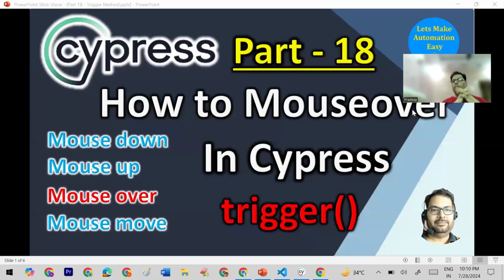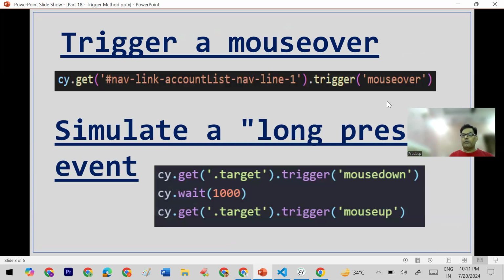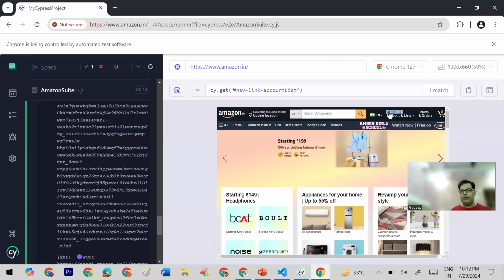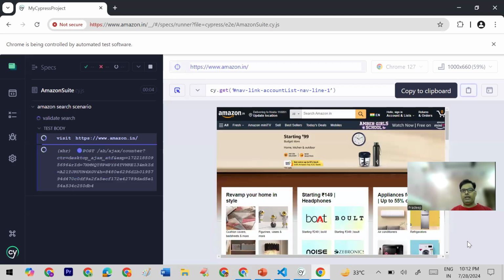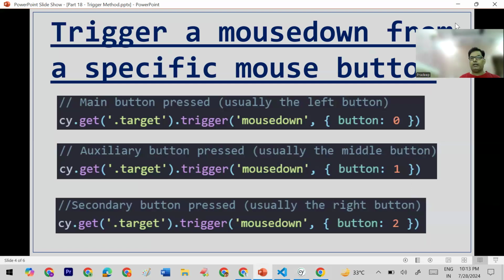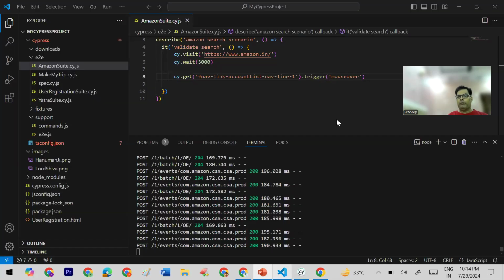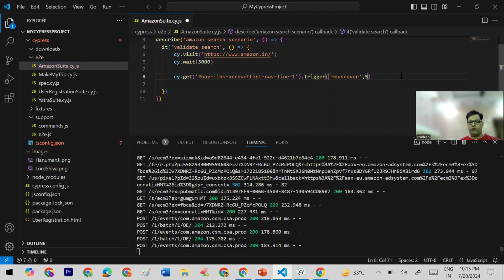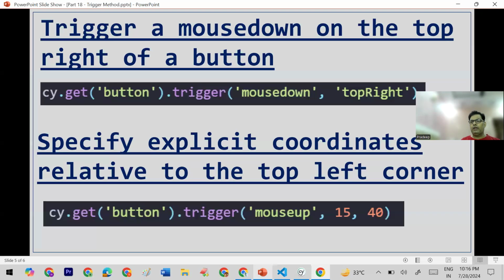Part - 18 | How to Mouseover in Cypress using trigger() method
How to Mouseover in Cypress using trigger() method